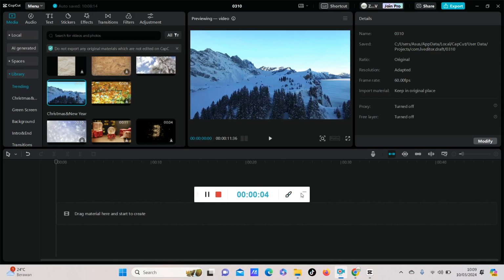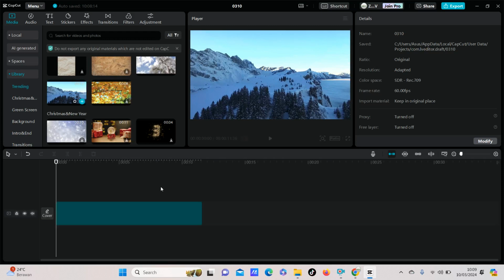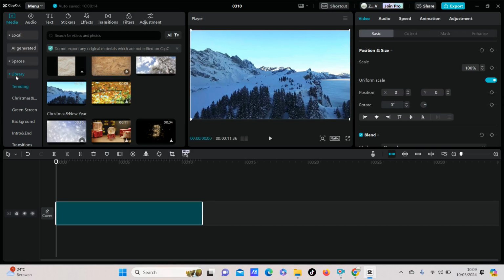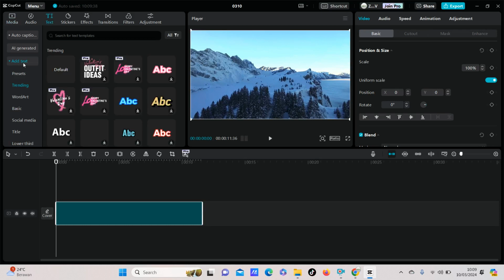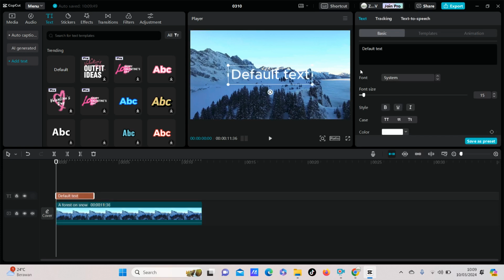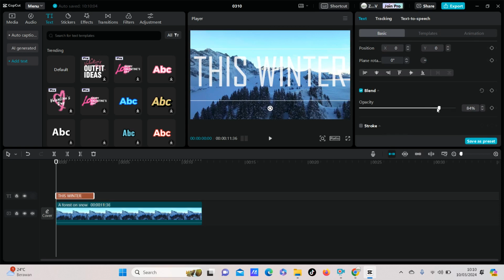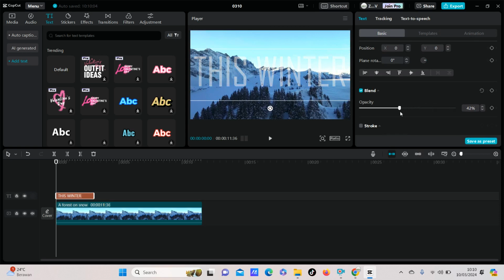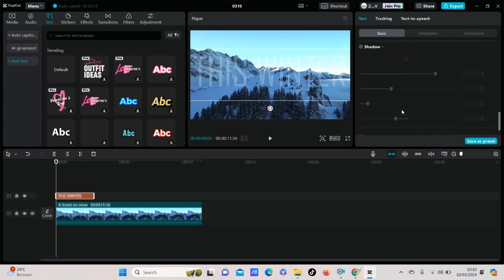[CAPCUT PC TUTORIAL] HOW TO MAKE A TRANSPARENT TEXT LIKE WATERMARK IN CAPCUT PC EASILY?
This tutorial will show you, how you can HOW TO MAKE TRANSPARENT TEXT LIKE WATERMARK IN CAPCUT PC EASILY?,